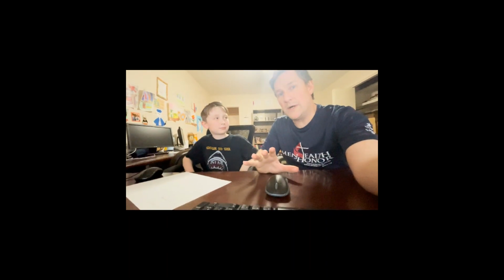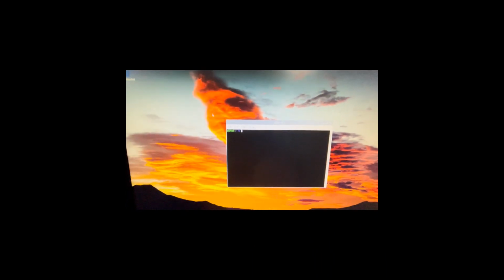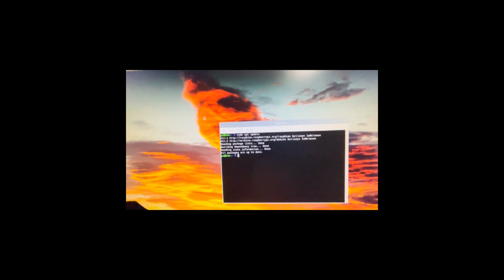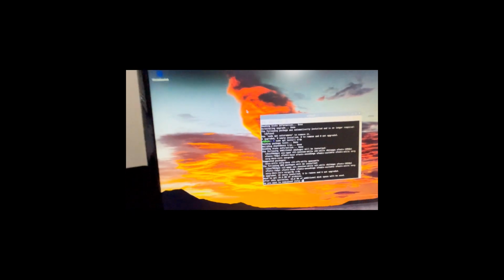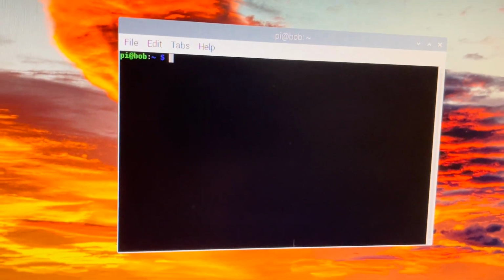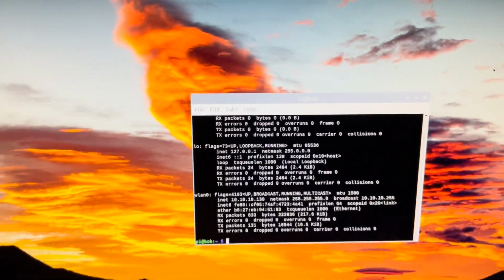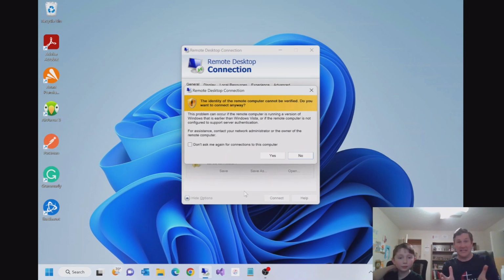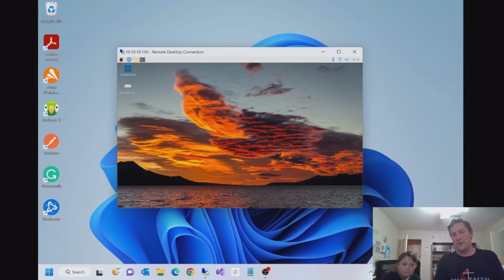Installing xrdp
This is just a short video to show you how to install xrdp (the Raspberry PI Remote Desktop application).  This will allow us to control the Raspberry PI directly from the laptop rather than plugging in a mouse, keyboard and screen each time we want to do anything...